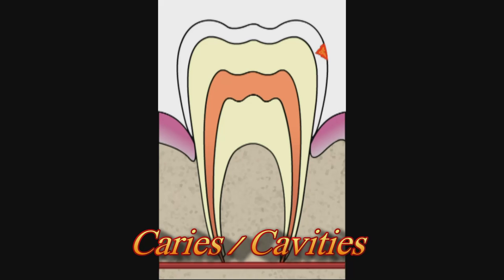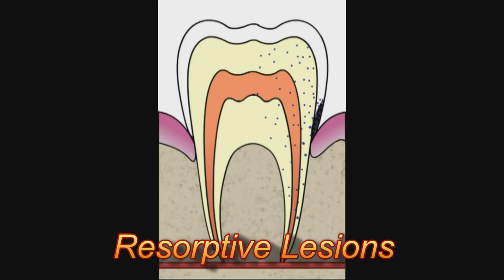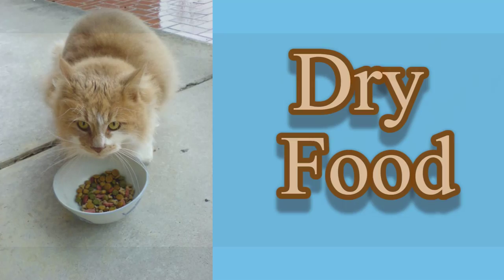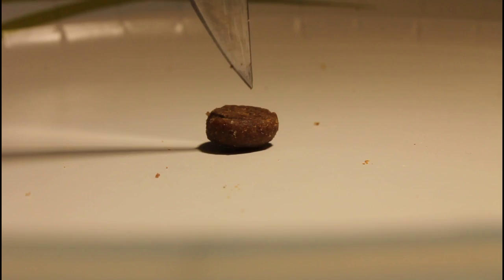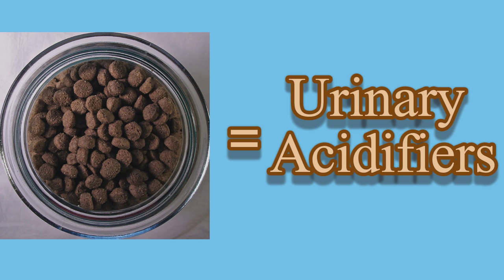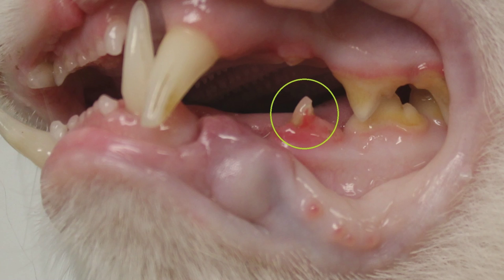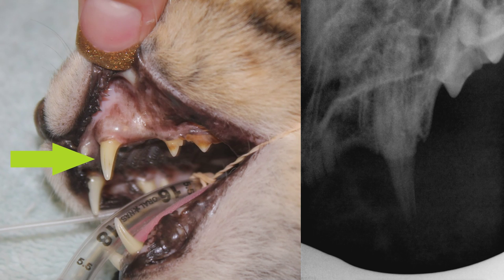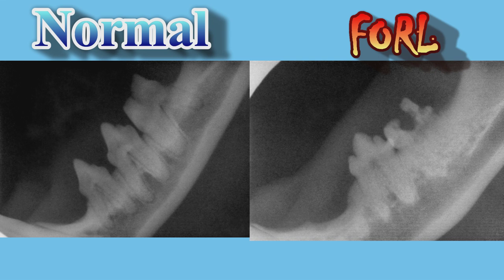Cat Dental Disease: Tooth Resorption (2013)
This is a description of Feline Odontoclastic Resorptive Lesions (FORLs), one of the most common dental diseases in cats.

Anyone is welcome to view, embed, and share any of our videos that we make public. I apologize that our YouTube page is not interactive but I am not comfortable giving advice from it. If you ask a question under one of the videos, I probably won’t answer. I am sorry.
Terry Daly, DVM